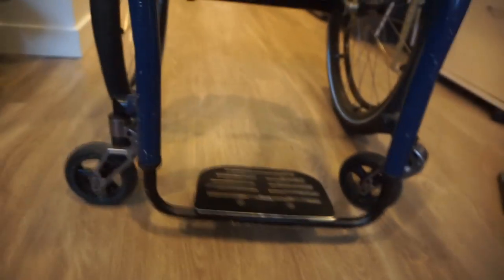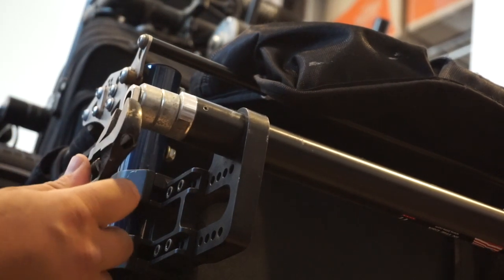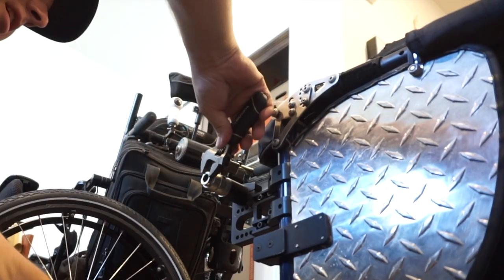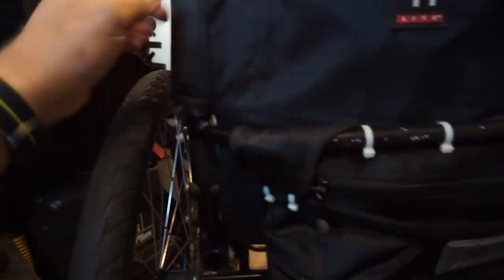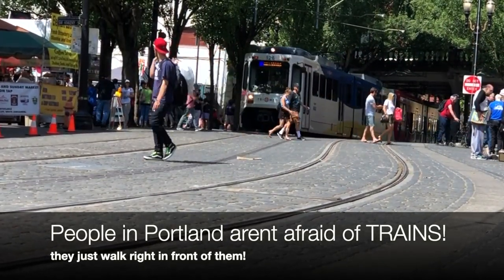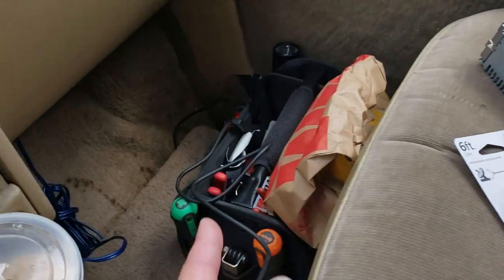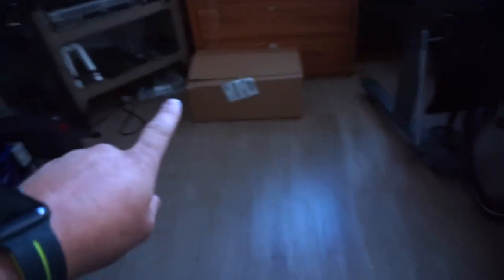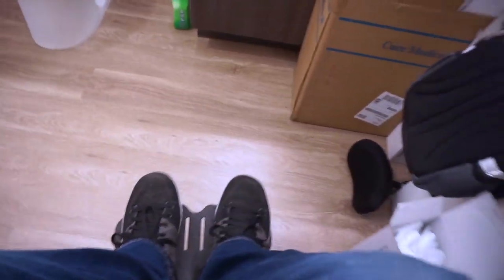MEGA VLOG 439: lots of repairs - and FREE STUFF!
Today we catch up on things! new tires on the bounder, adjustments to the manual chair, avoiding lawyers, getting FREE SWAG, fixing the stereo in the green van.. AND printing posters!!  WHEW! (yea its 37 minutes long LOL)

Leave a voicemail on the comment line!

Mailing Address:
Totally Normal
1327 SE Tacoma St
SUITE 158